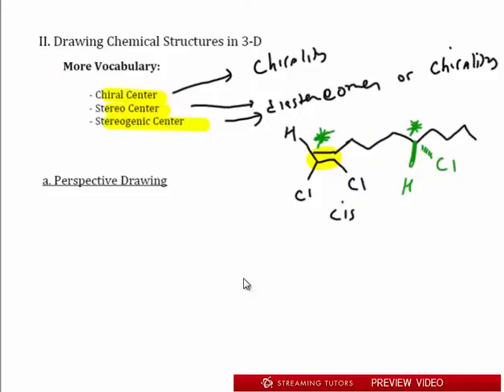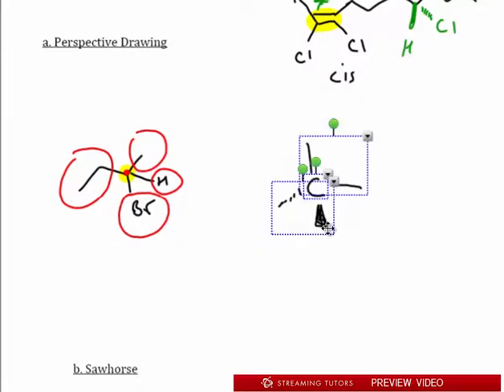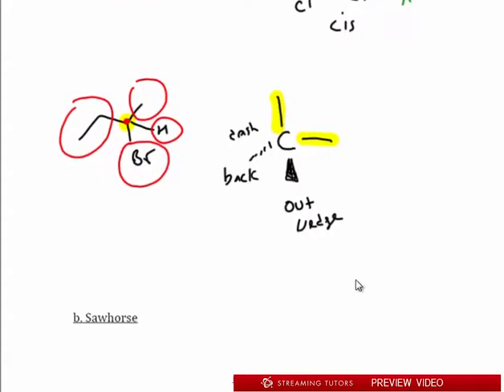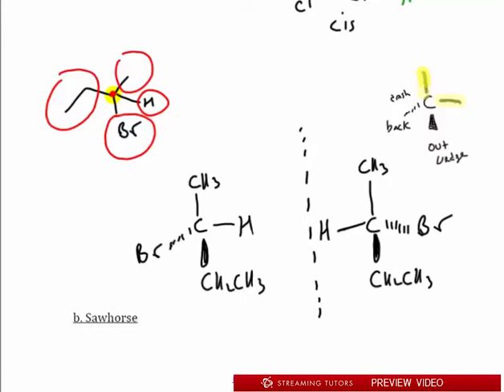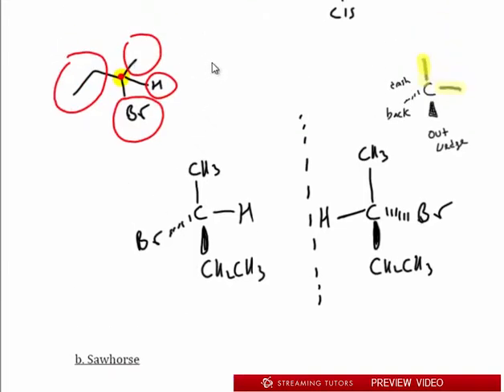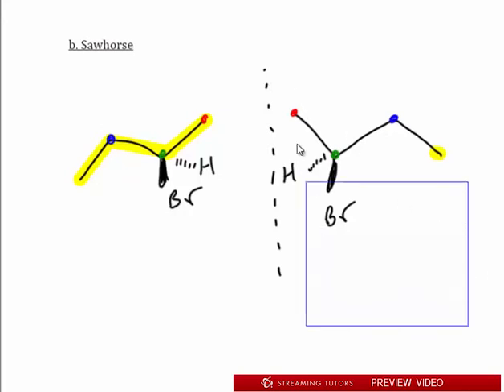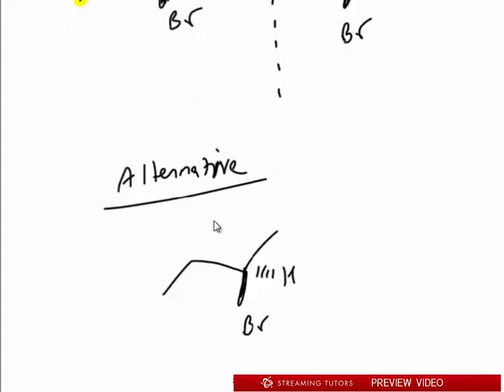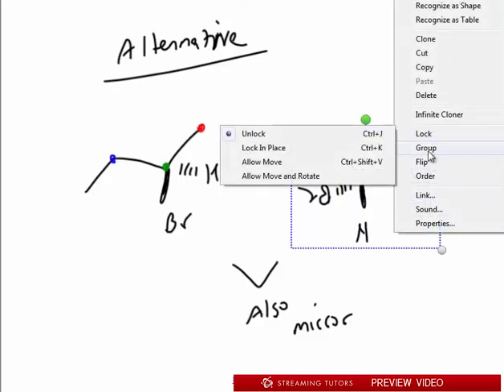Stereochemistry Section 2 Drawing 3 D Chemical Structures mp4